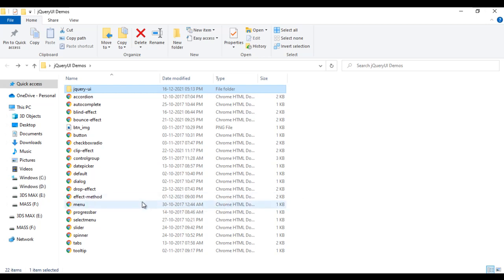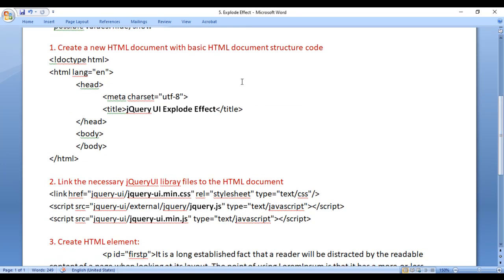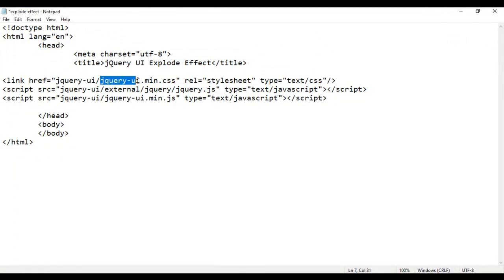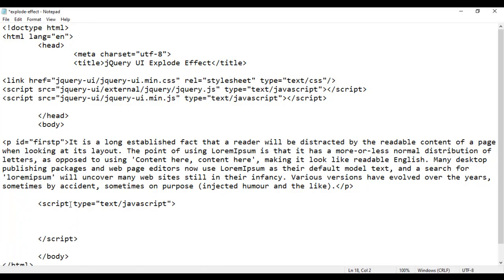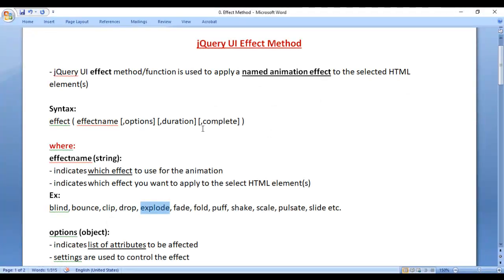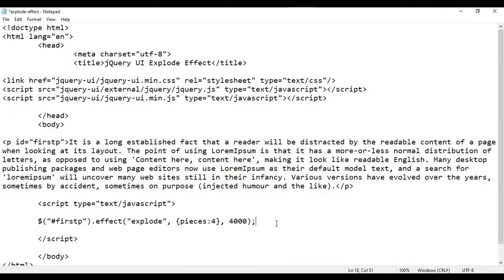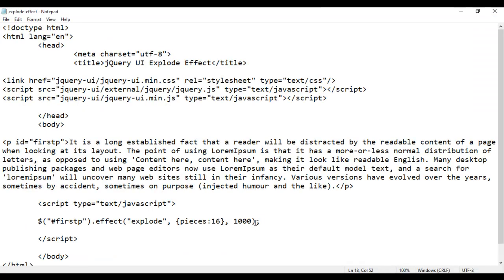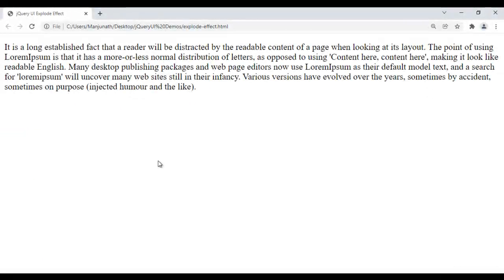jQuery UI Explode Effect - jQuery UI Tutorial 25 🚀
► Discover how to implement the jQuery UI Explode Effect to create dramatic, animated transitions where elements break apart. Customize the explosion's direction, size, and speed for impactful visual effects on your website.